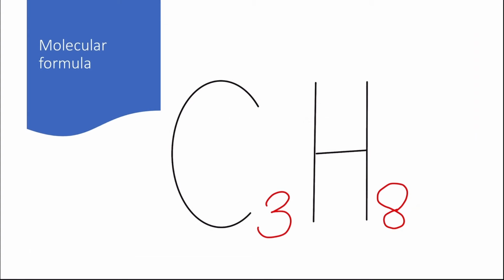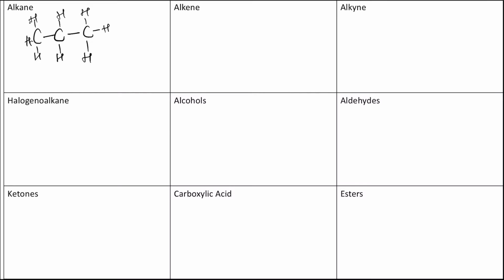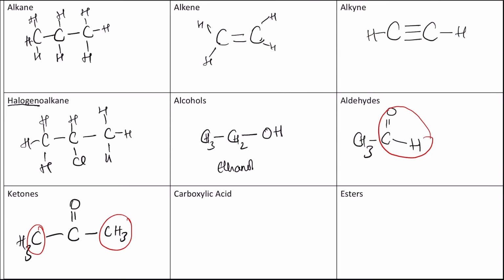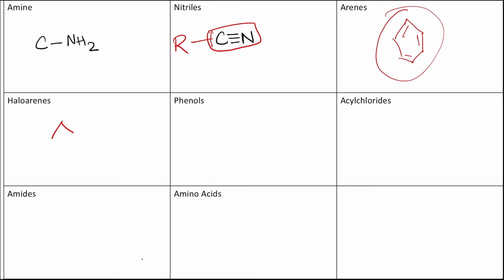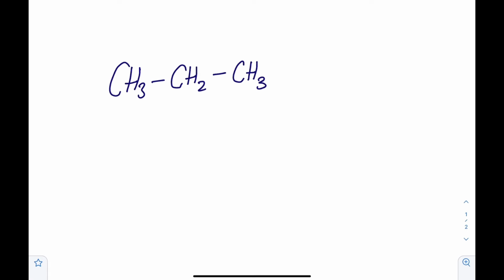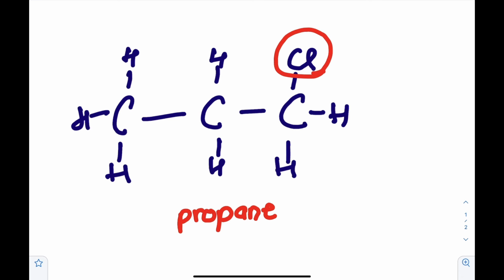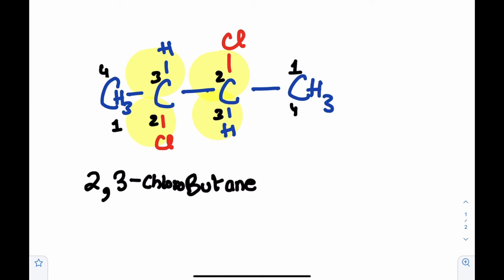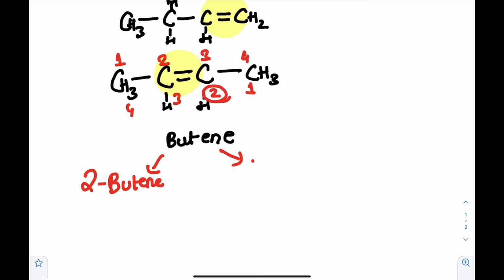All basic concepts of Organic Chemistry in 20 minutes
This lecture summarizes all the basic concepts of Organic Chemistry.  This will be helpful to high school chemistry students especially those appearing for A level and IB exams